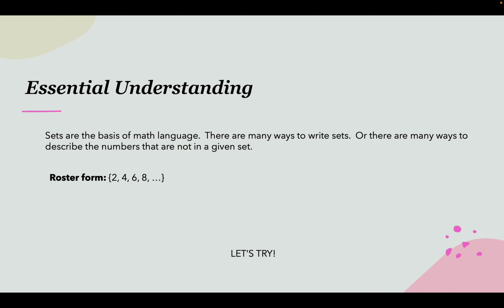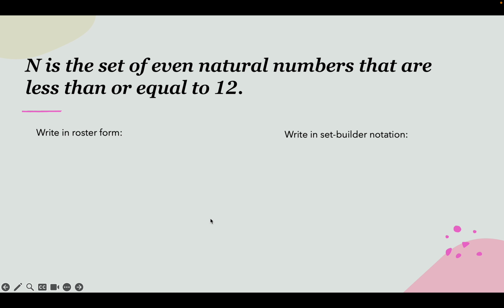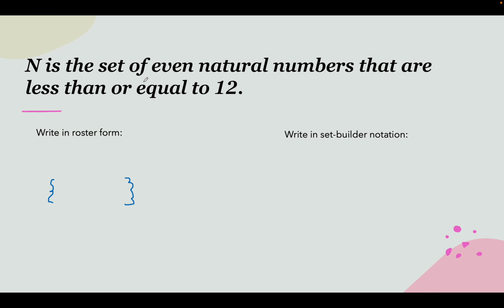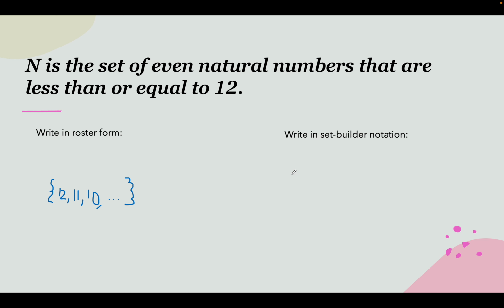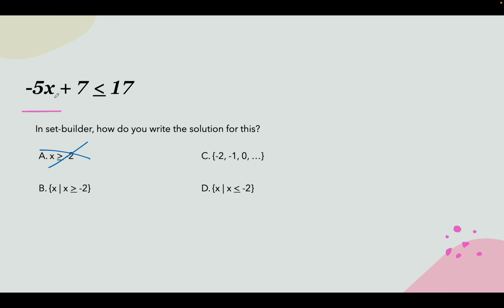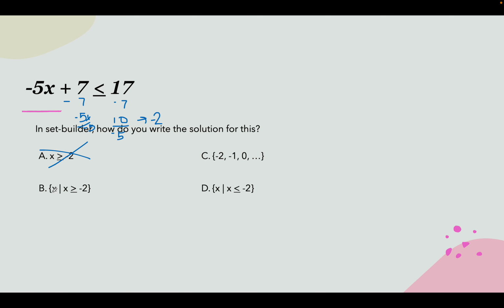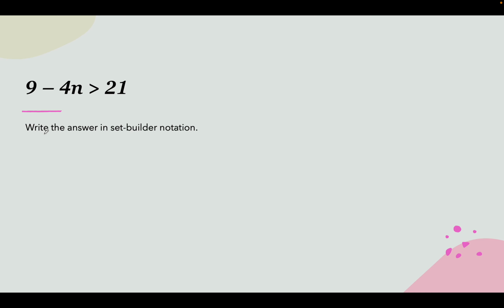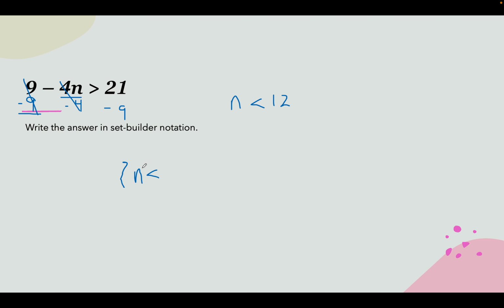3-5 Day 1